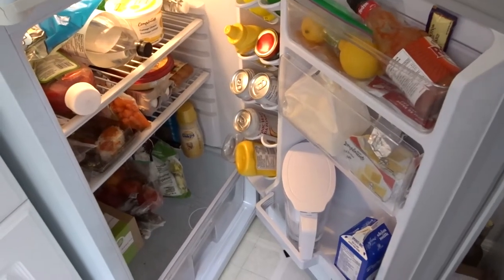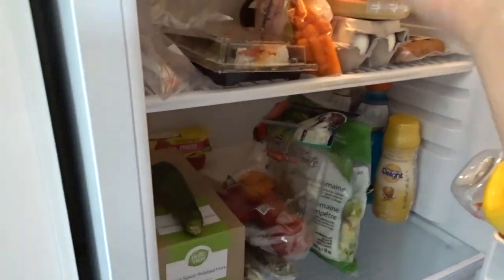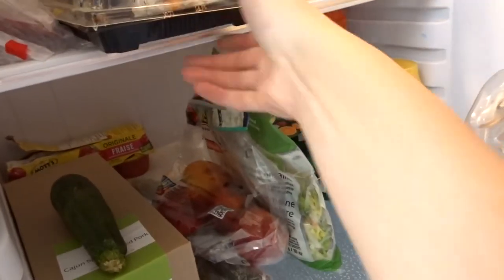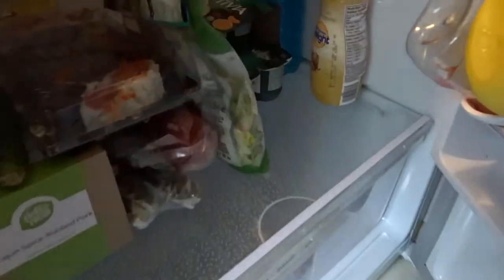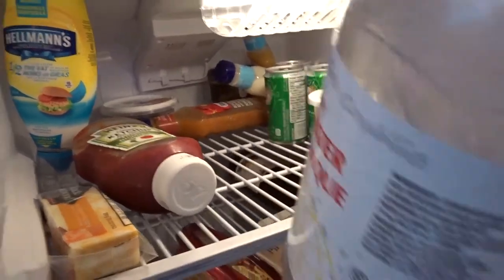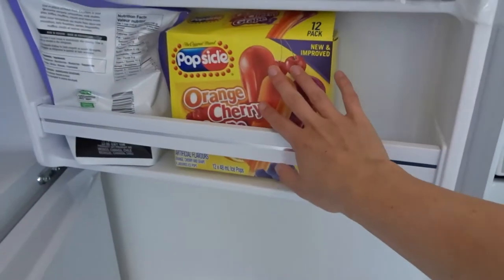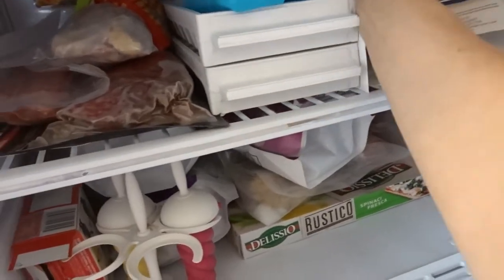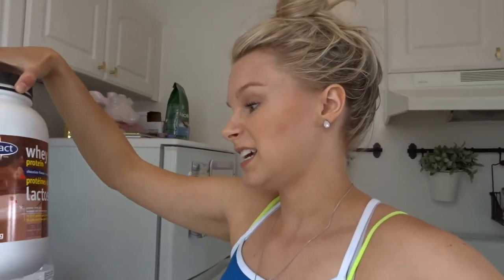WHAT'S IN MY FRIDGE - 1 WEEK BEFORE MY WEDDING - FRIDGE TOUR | ANDREACLARE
Randomly sharing what is in my fridge one week before my wedding! We are in no way trained nutritionists or in any position to give advice, this is just what we have been doing to try to slim down a tiny bit before the wedding this weekend!

Main camera Lens (blog photos)

Vlog camera
GoPro Vlog Camera